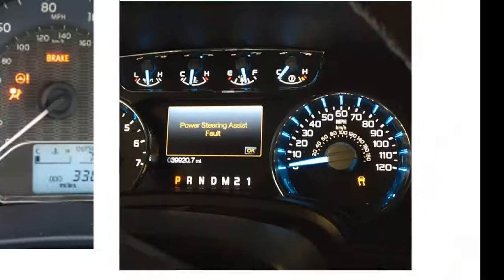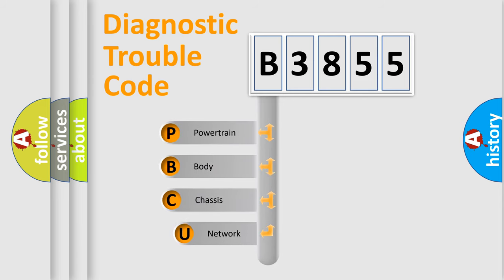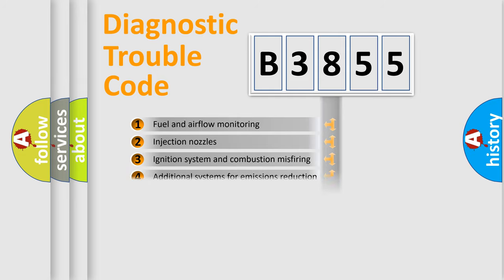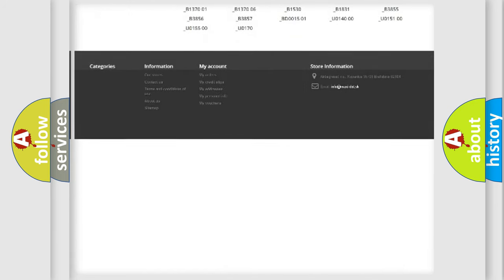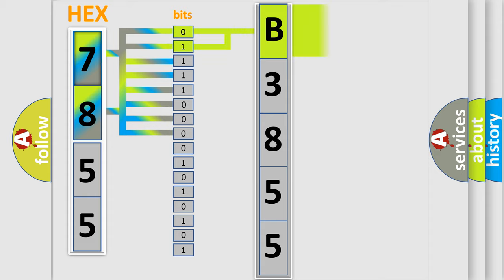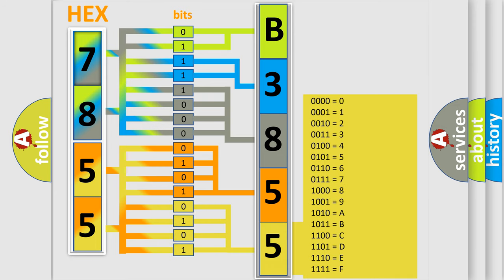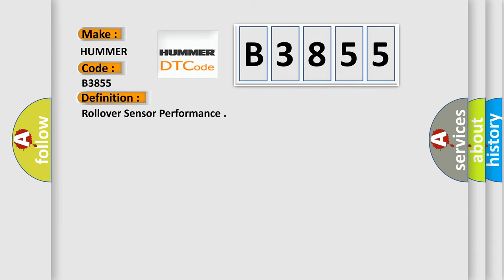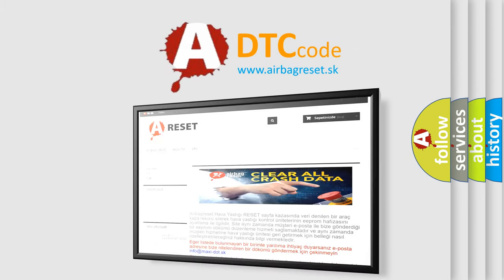DTC Hummer B3855 Short Explanation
Contents:
0:21 Basic DTC analysis according to OBD2 protocol standard.
1:48 Insight into programming
2:58 A diagnostically understandable description of the Diagnostic Trouble Code
3:05 Basic error definition

Make
HUMMER
Code
B3855
Definition
Rollover Sensor Performance
Description
Ignition voltage is between 9-16 volts
Cause
A valid ID message is not received within 5 seconds of the ROS being powered up
A status message is not received